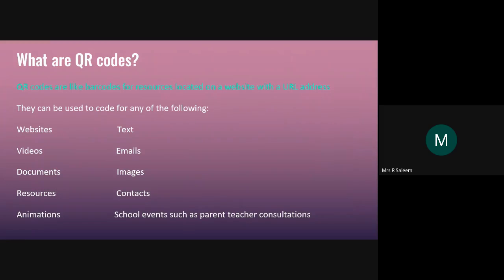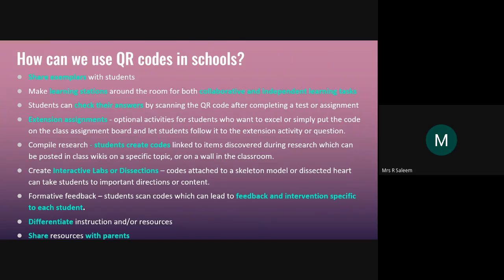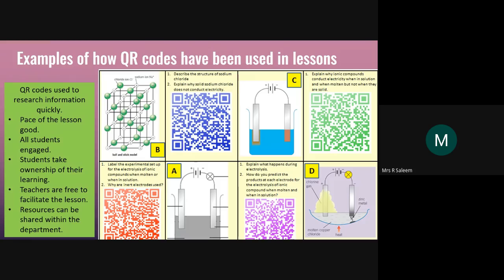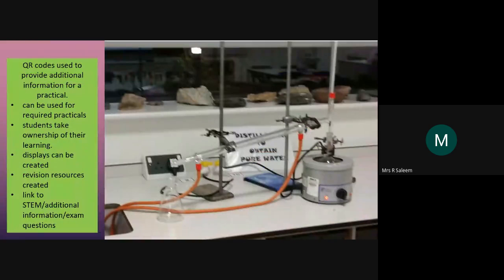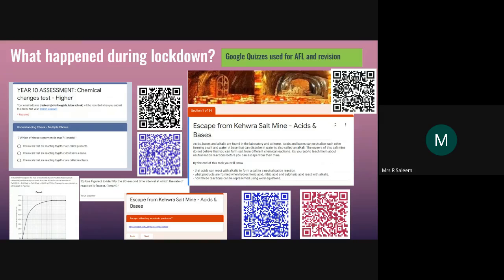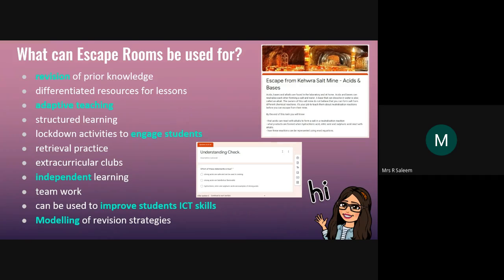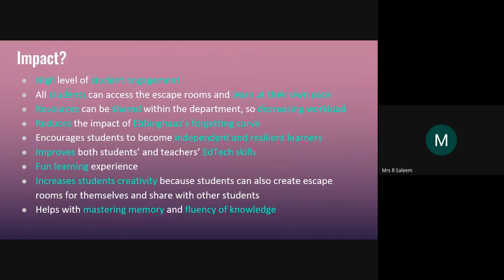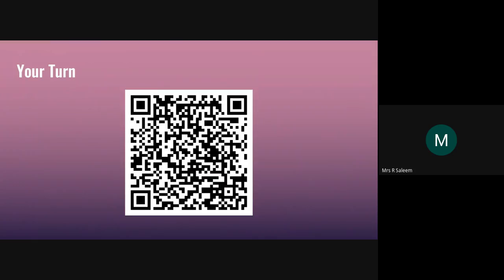Raheela Saleem EdTech Summit video QR codes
Find out about how to use QR codes and to set up an escape room.